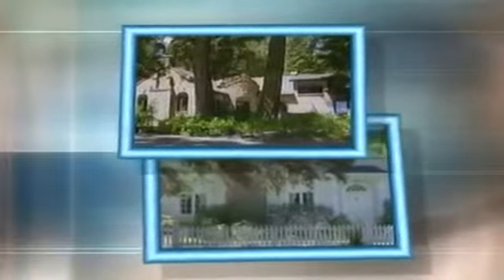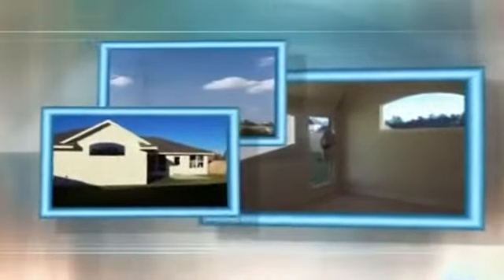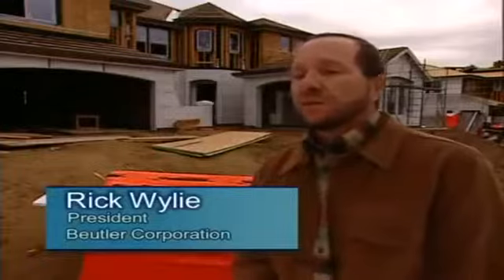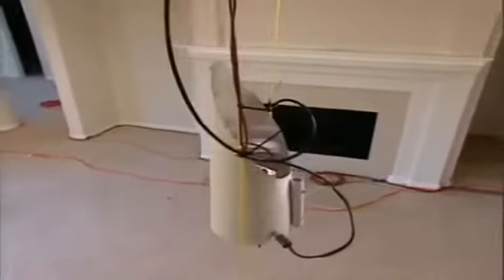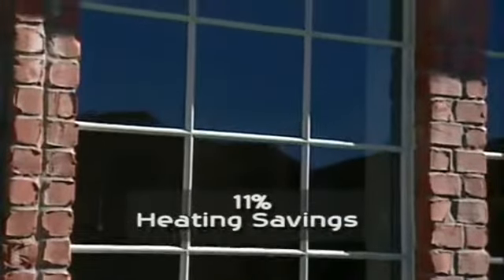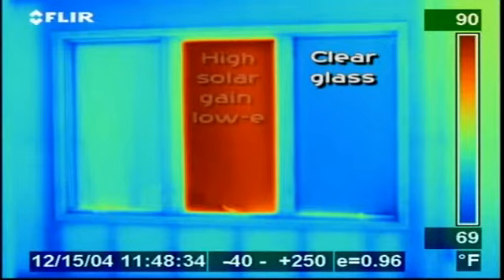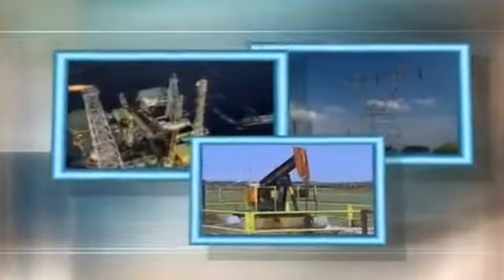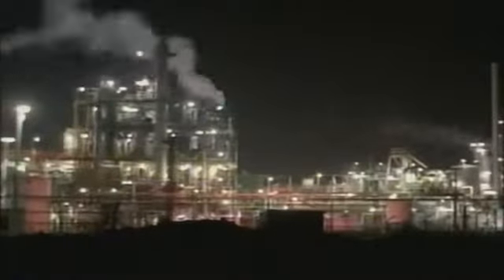LoE2 Glass by Cardinal